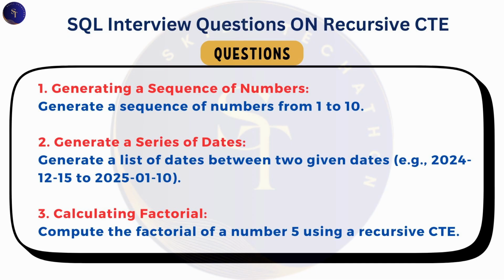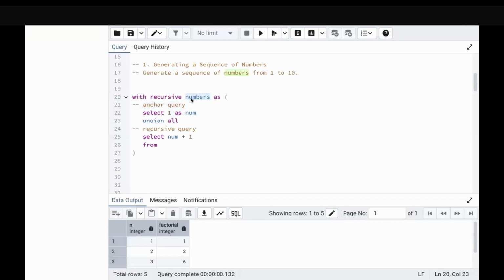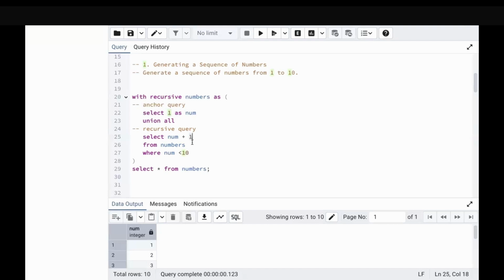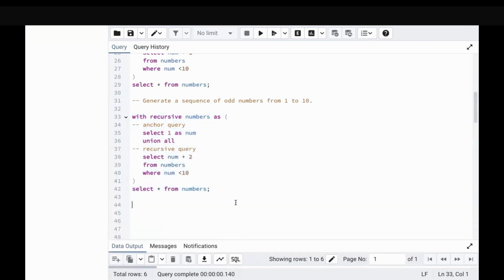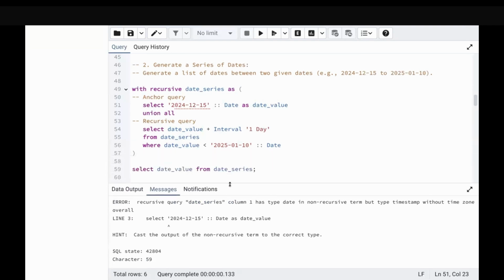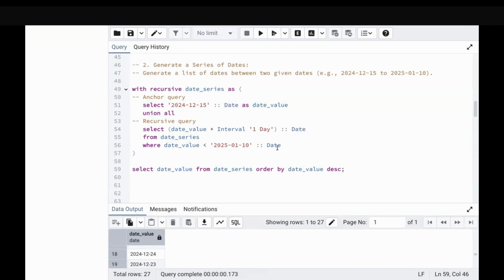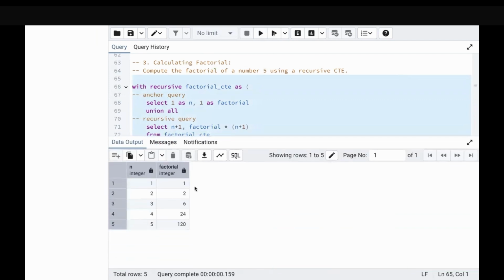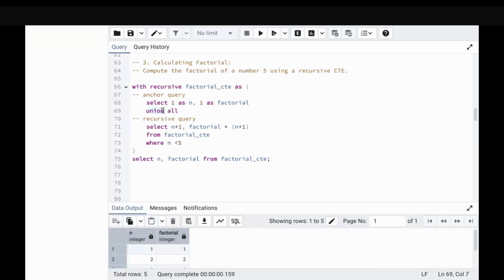SQL Interview Question | Common Questions Asked on Recursive CTE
In this video, I have discussed how to solve the following SQL Interview Questions:
1. Generating a Sequence of Numbers: Generate a sequence of numbers from 1 to 10.
2. Generate a Series of Dates: Generate a list of dates between two given dates (e.g., 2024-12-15 to 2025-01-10).
3. Calculating Factorial: Compute the factorial of a number 5 using a recursive CTE.